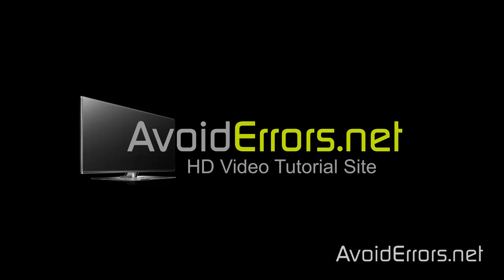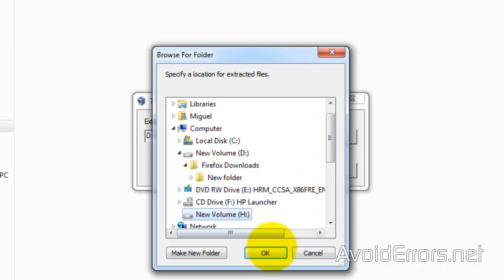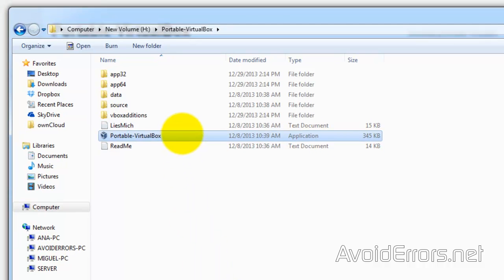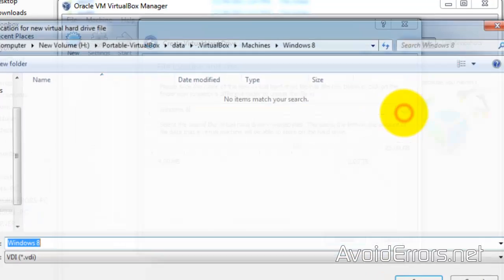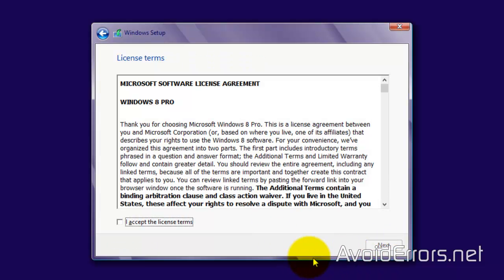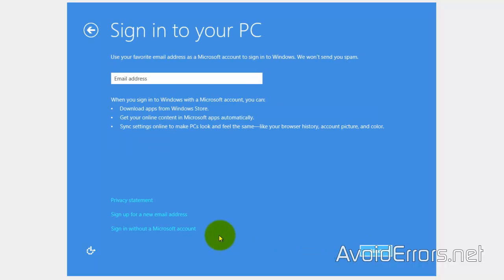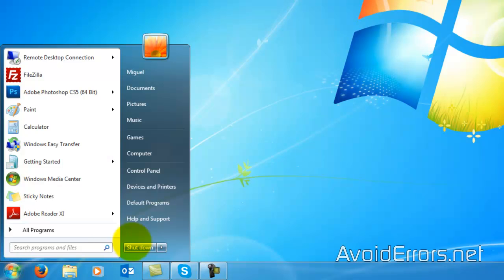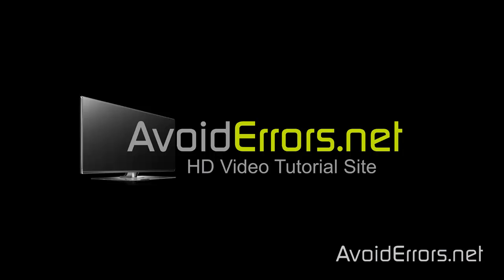How to Create a Portable Virtual Windows 8.1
This is a step by step tutorial on How to Create a Portable Virtual Windows 8.1

What is portable Windows?